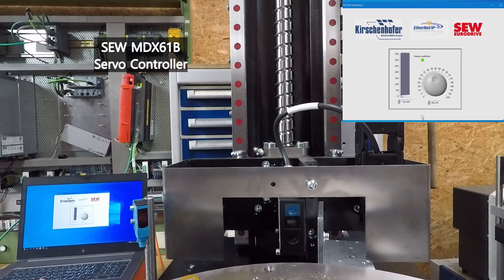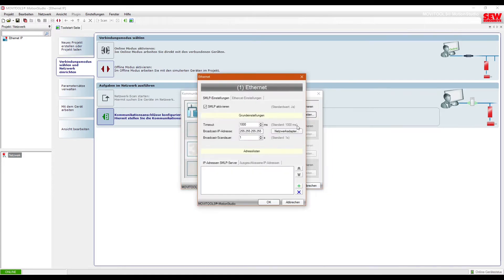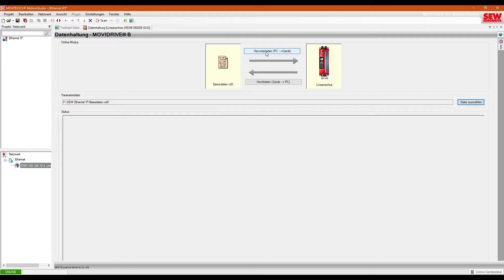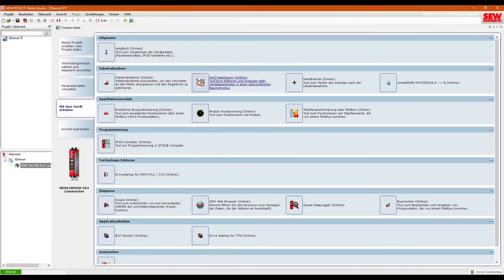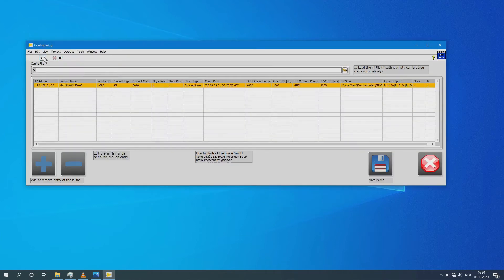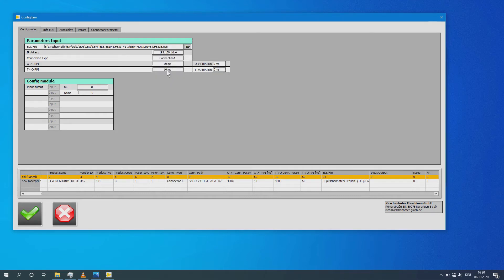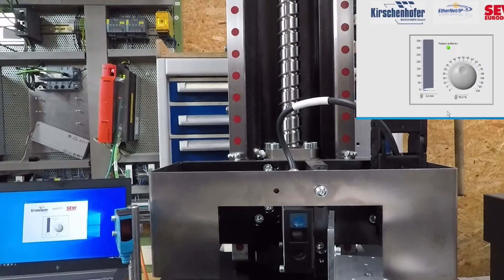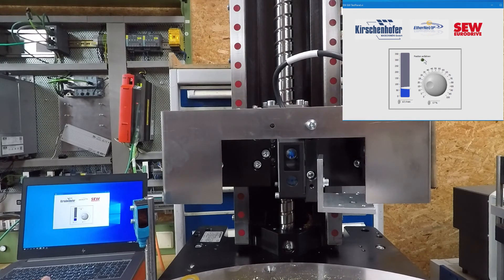SEW MDX61B controlled by LabVIEW (Ethernet/IP)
Ethernet/IP integration of a SEW-Eurodrive MDX61B servo controller  into LabVIEW.
We only used the servo drive and motor,  controlled via a windows PC connected by the ethernet port and our LabVIEW application.